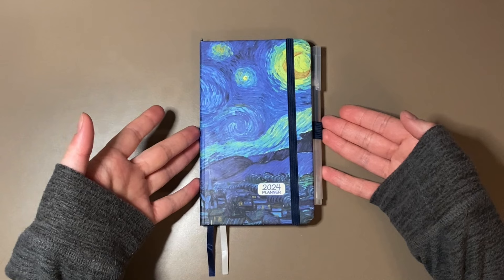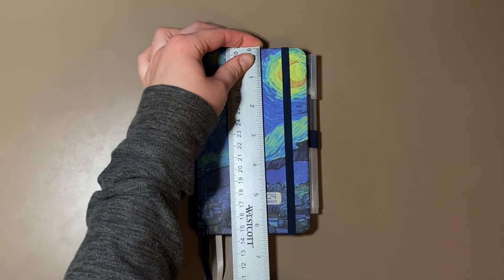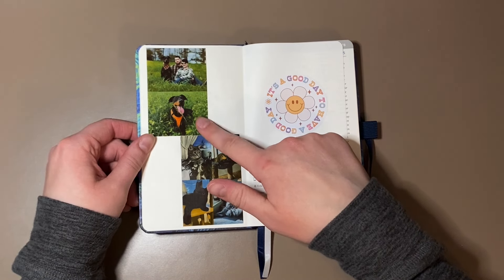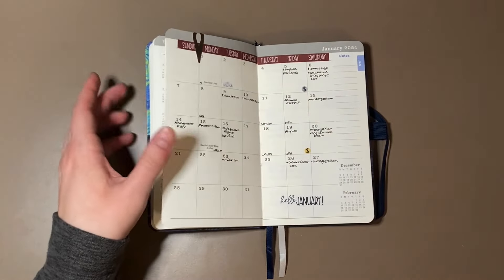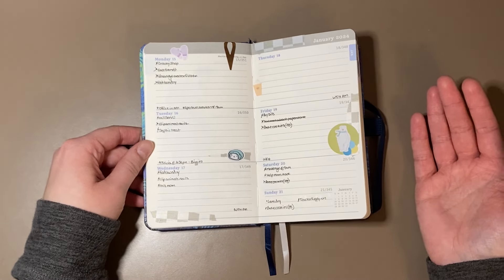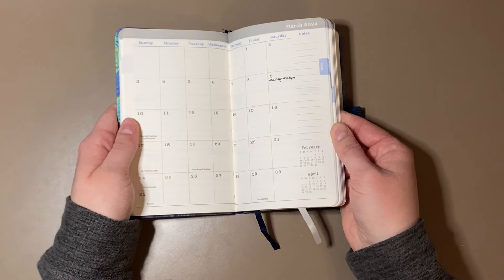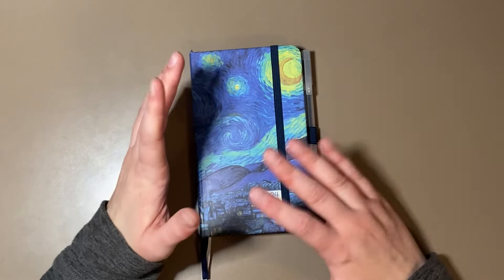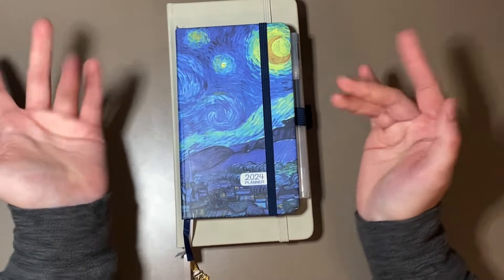Pocket Planner Flip-through - 2024 Planner Update - Pocket Planner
Hello everyone! 👋🏻

I wanted to share a flip-through of this cute pocket planner I have been using! I am no longer in the Hobonichi weeks (could not make the Monday start monthlies work for my like I thought I could 😭) and wanted something small that I could easily throw in my purse and take with me. I found this on Amazon for under $10 and fell in love with the cover!

Supplies:
- Pocket Planner: Pocket Planner 2024 - Pocket...

- Hobonichi Weeks Stickers (Sunday start headers)

- “Weekend” Hobonichi weeks stickers

- Dollar Sign Stickers and Grey and Yellow Dot stickers (date stickers)
(her shop)

If you see anything you are interested in that I didn’t link, please let me know and I will try and link it for you!

Hope you enjoyed the video and thanks for stopping by 🤗